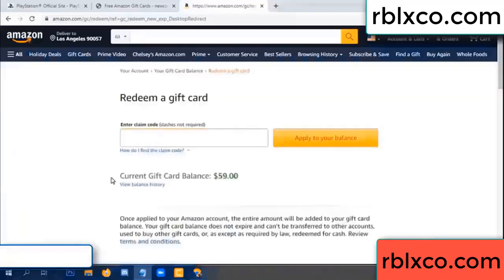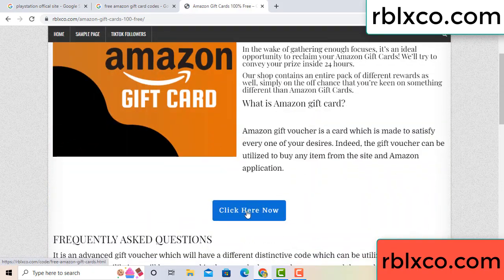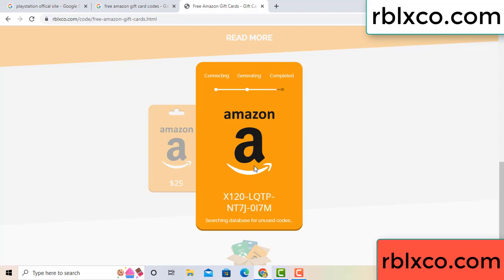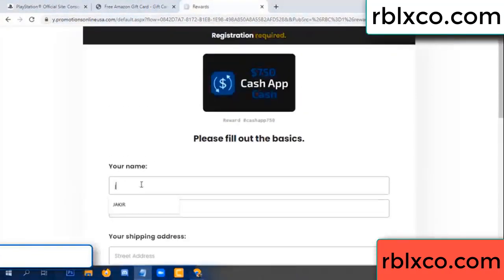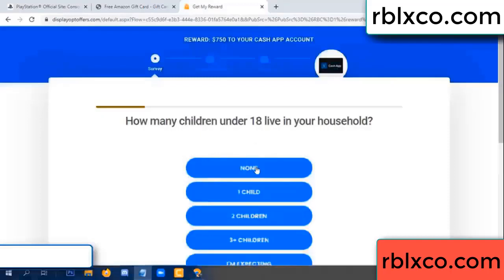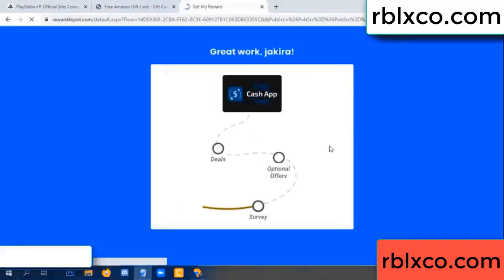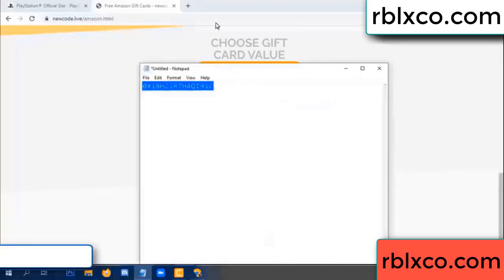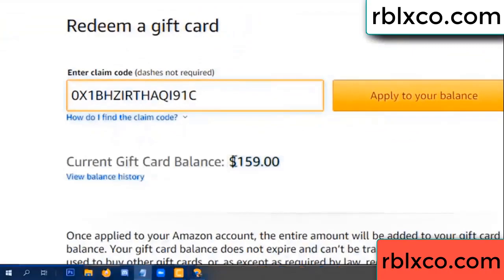amazon gift card codes 2022 ////amazon gift card codes redeem